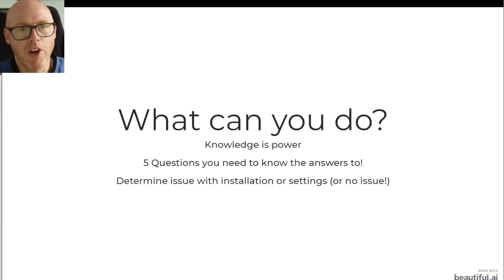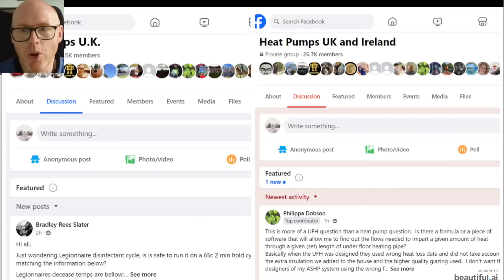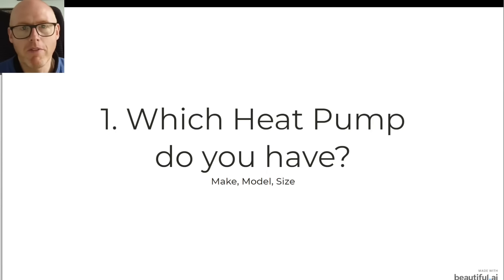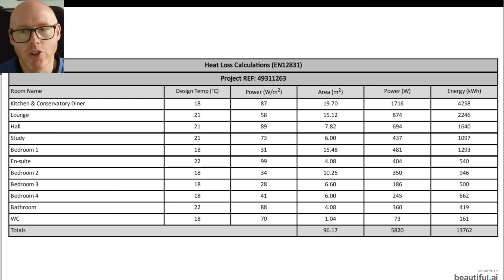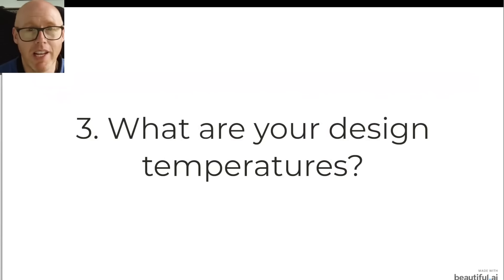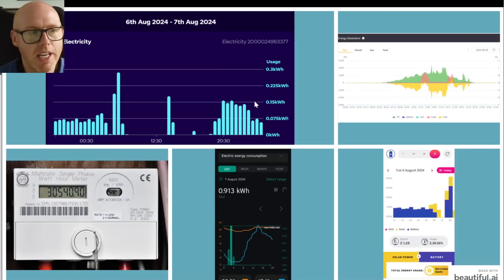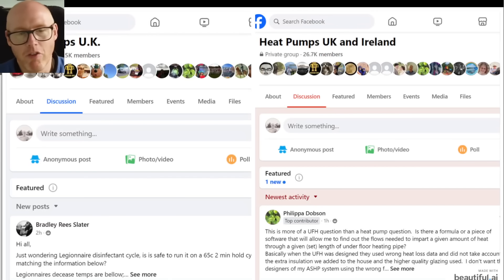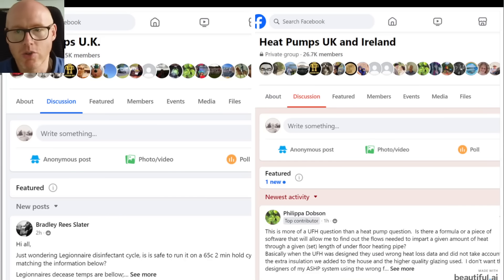Is your Heat Pump costing you a fortune to run?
Did you know that high running costs are normally because of a poor configuration which you can probably resolve yourself?

We can help you to tweak your settings and make a big difference.

In this video I run you through the things you need to know to make sure your heat pump is running properly and how you can get some help.
So you've had a heat pump installed, now you think your running costs are too high.
Make sure you can answer these 5 questions:
1. Which heat pump do you have?
2. What is your heat loss?
3. What is your design flow temperature?
4. How are the controls set?
5. How are you measuring energy consumption?

Armed with these answers you are on the road to understanding whether your heat pump is running correctly or not.